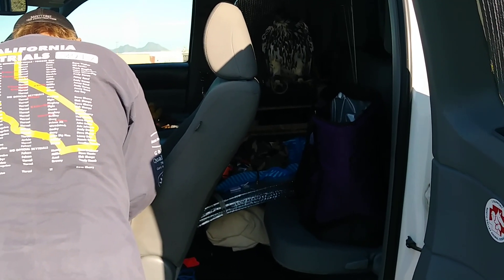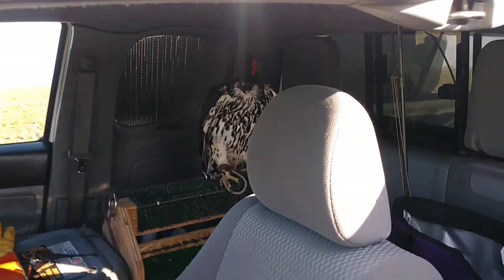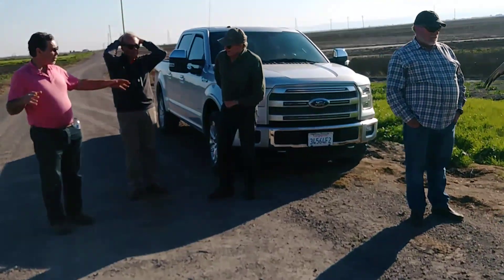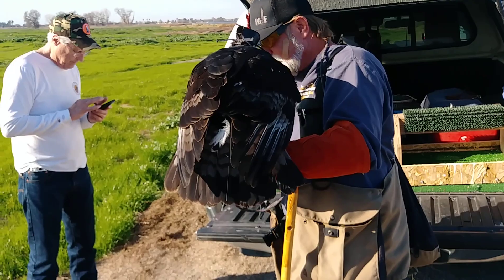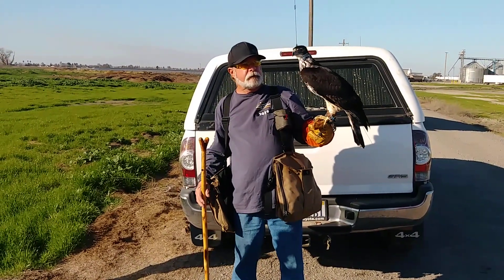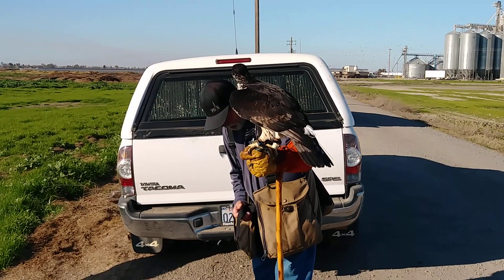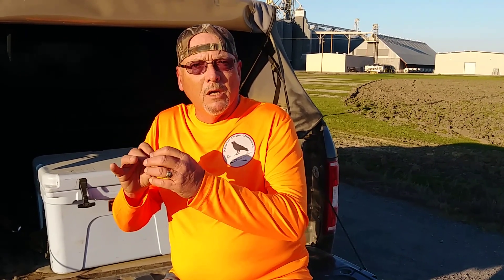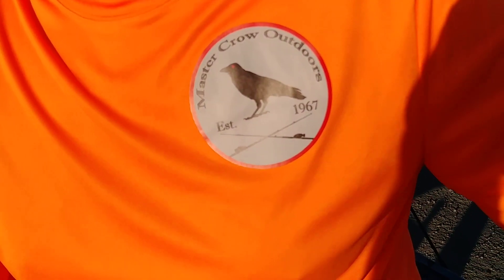~AFRICAN HAWK EAGLE ft. DAVE MYERS~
This video's from the California Hawking Club Hawking meet located in Colusa California 2 / 2 2 / 2 0. Dave Myers flies his African HAWK-EAGLE at jack rabbits.

 A group of old Falconer friends gathered to watch featuring: Anthony Pointes, Jeff Farrar, Dave Sharkey, Bob Gale and Steve Kasper.

OSH plugging MCO- I told Matt from Master Crow Outdoors that I would give him a shout out if he sends me one of his shirts. I told him I wasn't much of a talker in front of a camera but I'll give it a shot. And I hope it turned out okay.